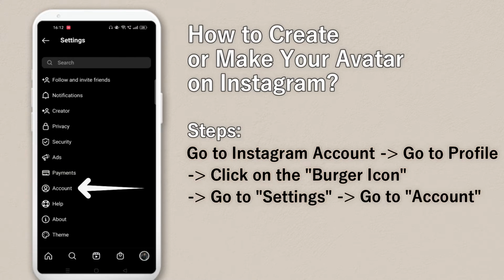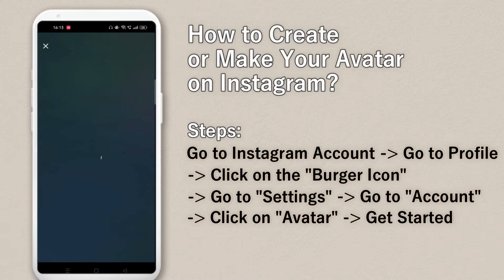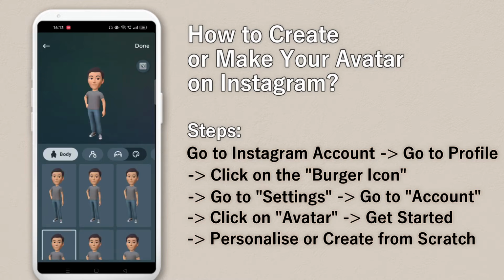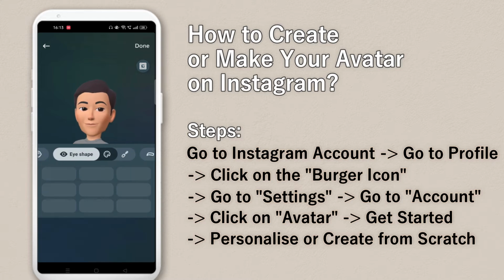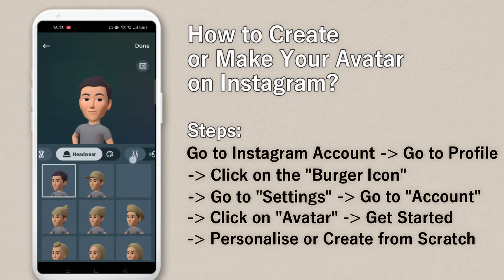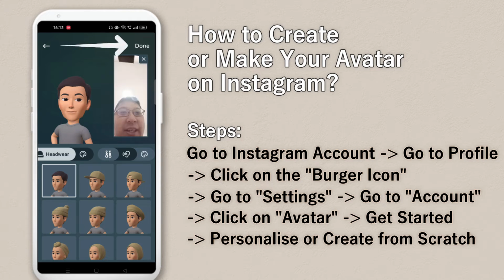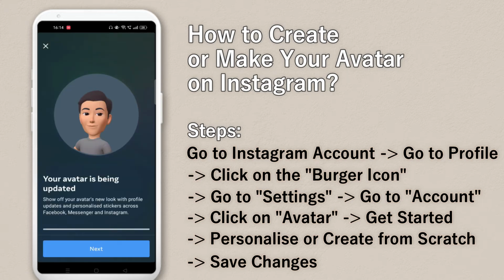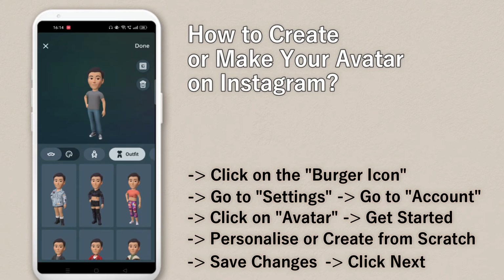How to Create Your Avatar on Instagram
If you want to learn how to create and use Instagram Avatars, you need to watch this tutorial to know how you can do it.

Instagram Avatars are customizable 3D personas. They can mirror your physical traits, or reflect how you want to be perceived online. And it turns out, they are way more fun and inclusive than we expected.

You can customize almost everything – outfits, hairstyles, facial lines, body built, etc.

These Avatars are a key building block for the future of personal identity in the metaverse. And these are now rolling out to Stories and DMs.